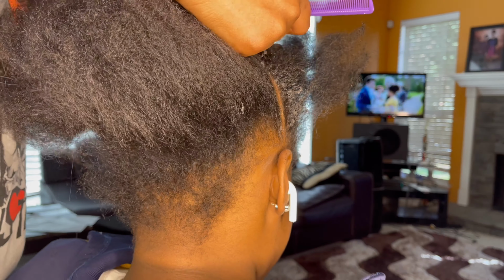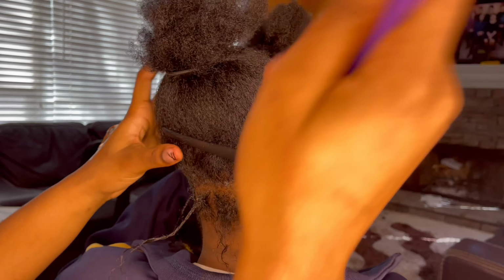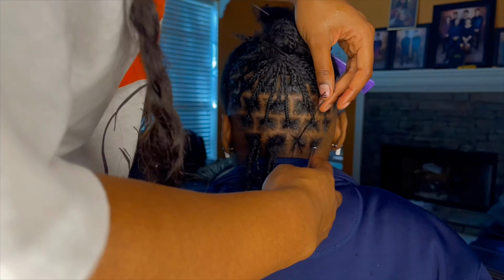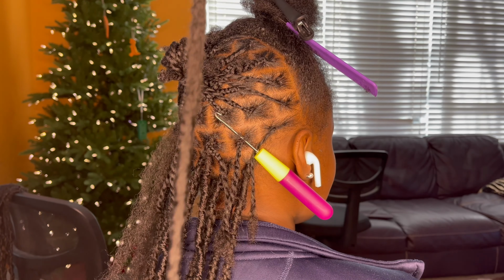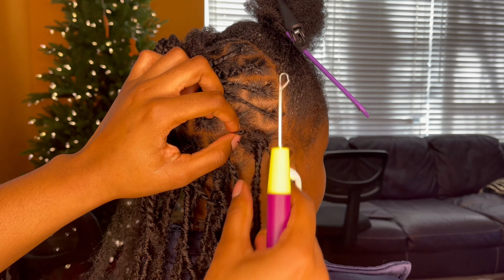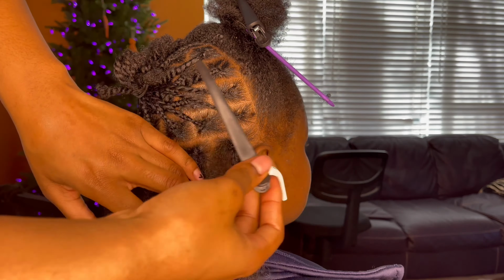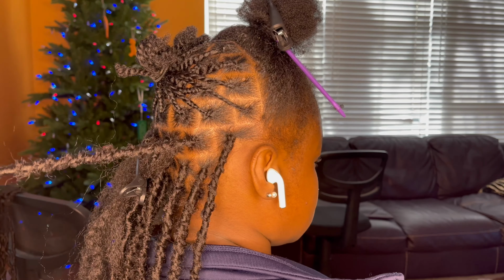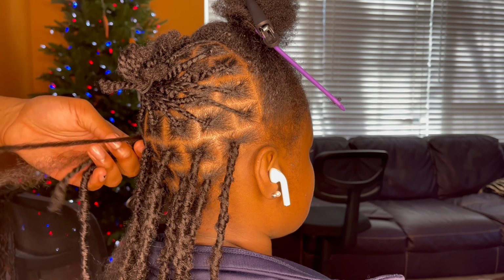Tutorial | *EASY* 36in Extended Soft Locs Tutorial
Extended 36in Soft Locs Tutorial

Products Used:

Details on PRODUCTS, TOOLS, AND TIPS AND TRICKS on this style are available in my e-book

MINI FACTS:
Name: Odera Ani
Age: 20
Height: 5’5
Personality: Tomboy